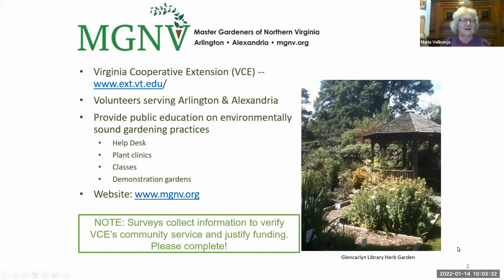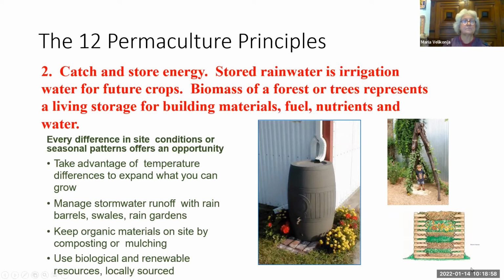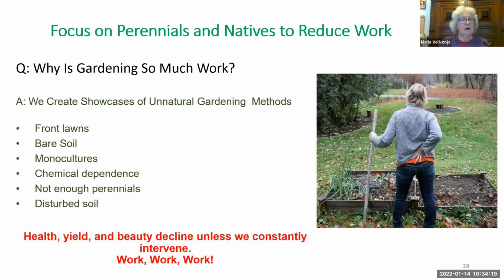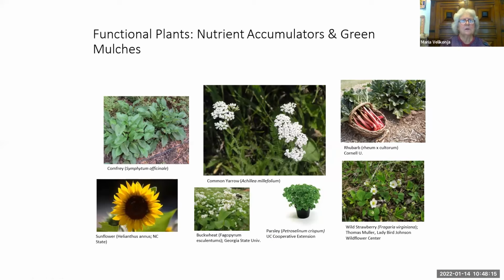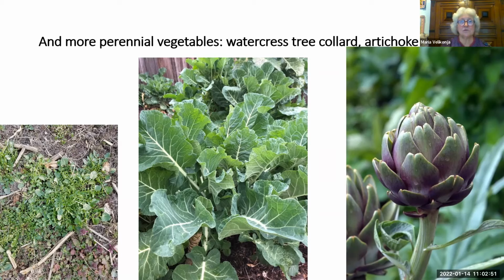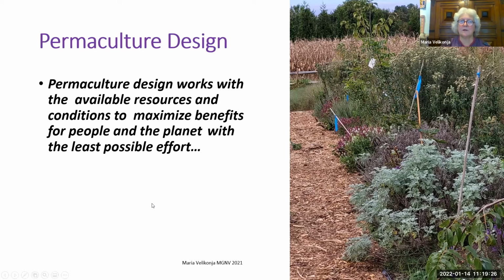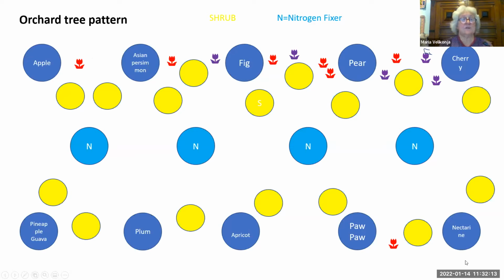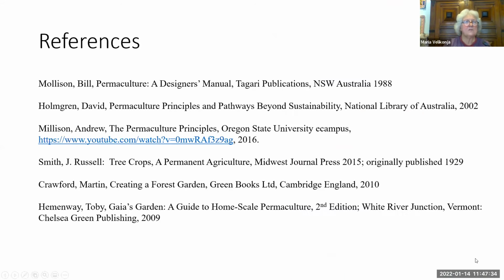Permaculture in the Garden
The companion webpage for this video on MGNV.org has additional resources and links:

0:00 Introduction
07:02 What/Why Permaculture
13:29 Permaculture Ethics and Principles
      26:50 Questions
31:49 Focus on Perennials
38:54 Plants and their functions
      1:03:54 Questions
1:16:57 Permaculture Design
1:39:49 Insect and Wildlife Management
      1:44:58 Questions/Final Observations

Join Extension Master Gardener Maria Velikonja to explore basic permaculture concepts and designs that will help you transform your small urban yard into your own food forest. Gardening does not have to be a lot of work, nor do you need to use inorganic chemicals. Maria will share lessons from her experience with permaculture on her farm that you can readily apply to grow perennial vegetables, fruits, nuts, and herbs, creating a healthful edible landscape while reducing your annual labor and investment. Maria Velikonja is a permaculture farmer and owner of Carniola Farms, located on the eastern shore of Maryland.